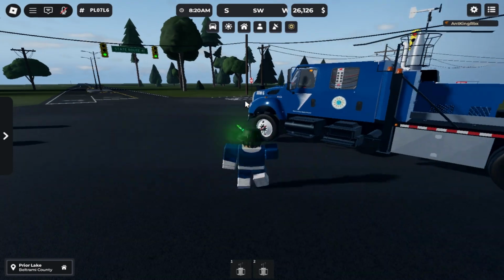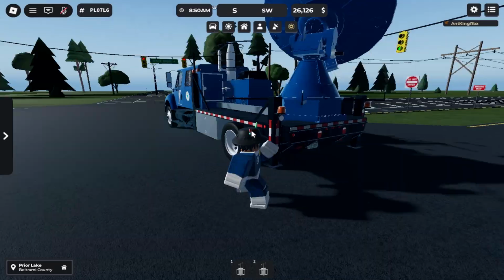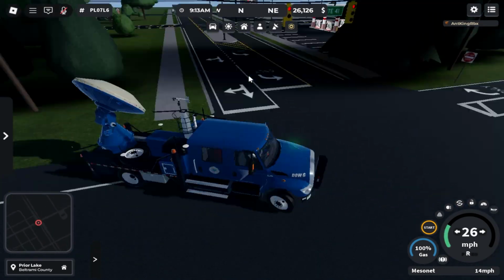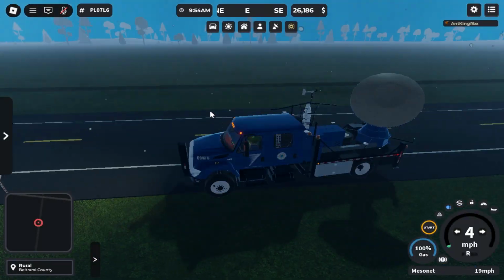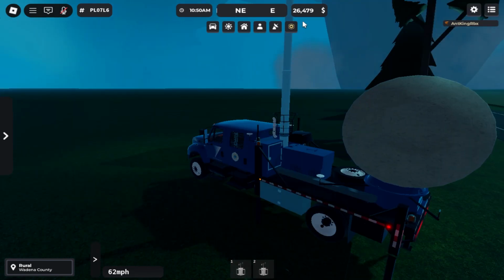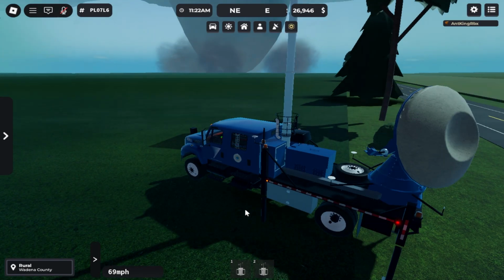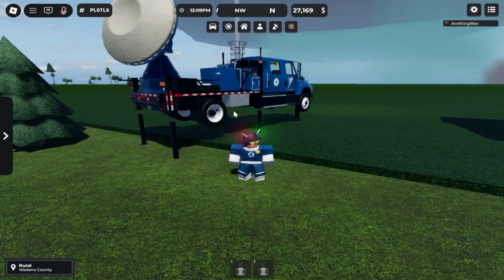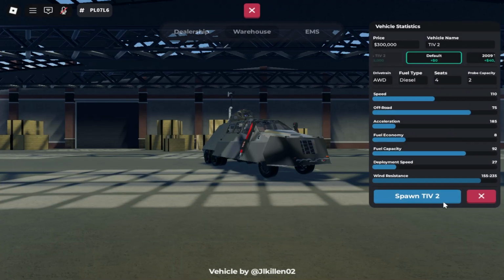Is The Dow 6 Worth it in Roblox Twisted?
I currently have no video ideas for dts so I'm gonna be recording on different games until I have a random spark. I do hope you guys enjoy!

Hey guys I'm a Destroy the ship Roblox YouTuber and it would be good if u could like a sub it would make my day ty!

👖Merch👖